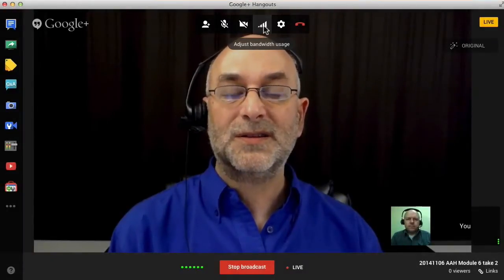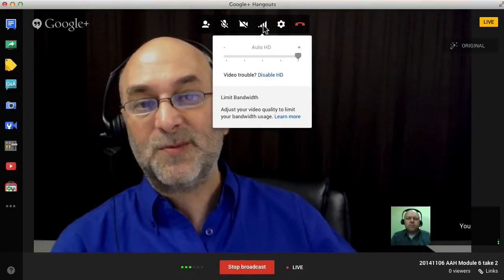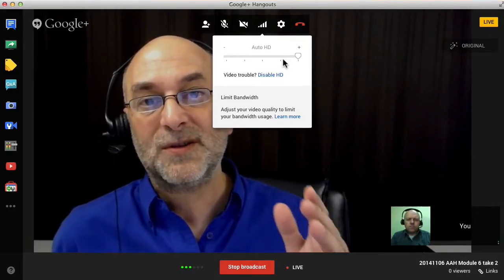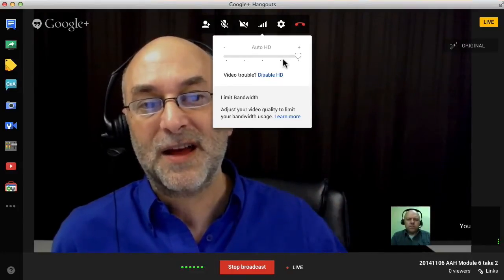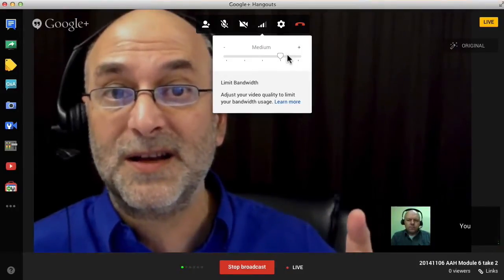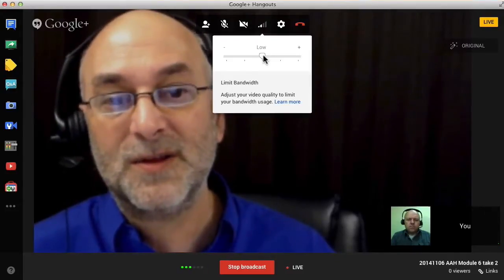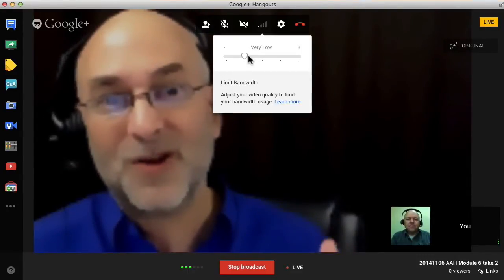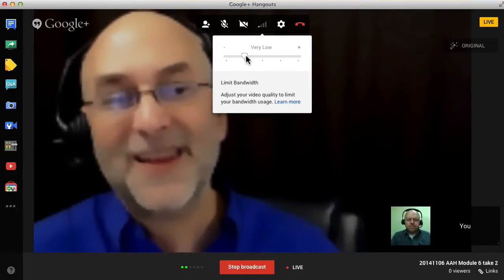Adjusting Hangout Quality - AllAboutHangouts Module 6 snippet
This short video outtake demonstrates how the quality of your video image changes when you adjust the Hangout Bandwidth settings. is from part 6 of the Hangout Foundations Training Series. Take a look at the complete Hangout Training course and what you can get out of it at the website.

Watch other Free Preview videos like this one and see a summary of what else is included when you purchase the complete training series by visiting the Product Tour

Part 6, or Module 6 is called "Look Good & Sound Good pt. 1 -  Equipment" and covers the equipment you'll want to use and some tips at getting the most out of it.

Each Video Training Module contains a full length video, a downloadable study guide (with fill in the blanks questions & answer key) and additional resources to assist you in learning the way that works best for you. All at your own pace... All on your own schedule.

All at AllAboutHangouts.com where we take you from Hangout Basics to Total Hangout Confidence.